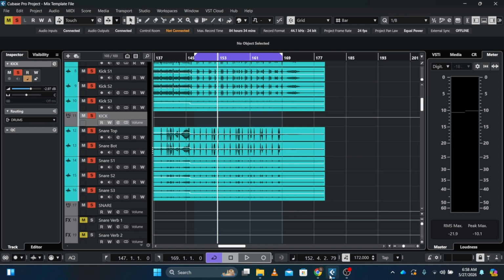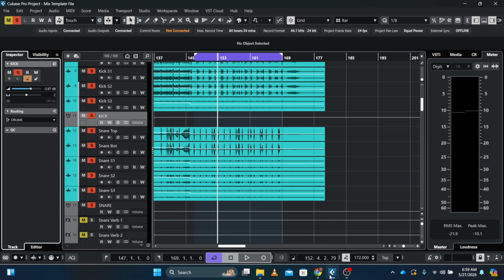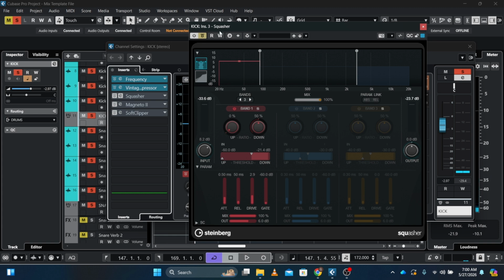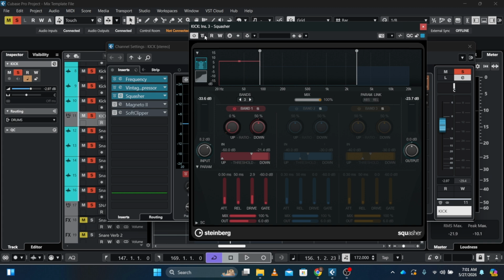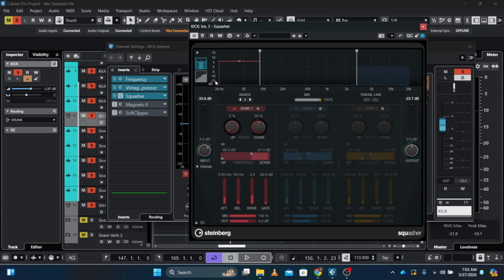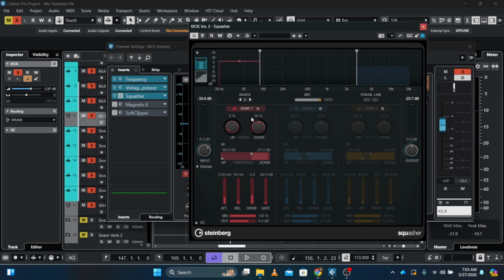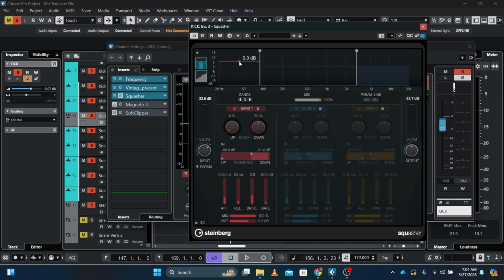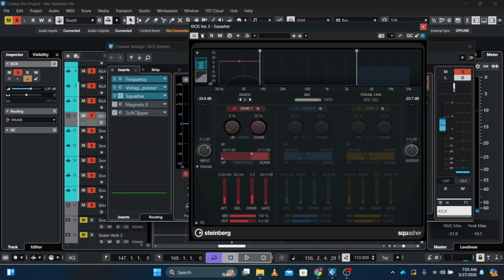How To Get PHAT Worship Kick Drum In Cubase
With the Cubase "SQUASHER" Plugin you can make you Kick Drum sound bigger and weightier. Watch this tutorial and see how it's done. Leave any question in the comment section.

RESOURCES